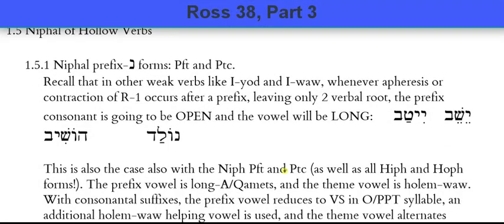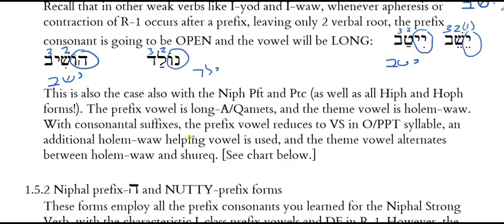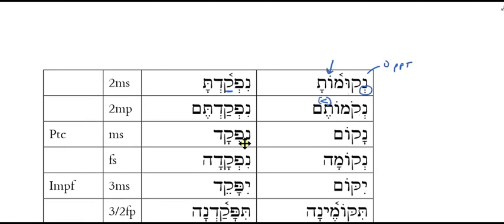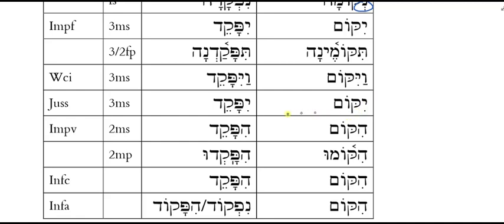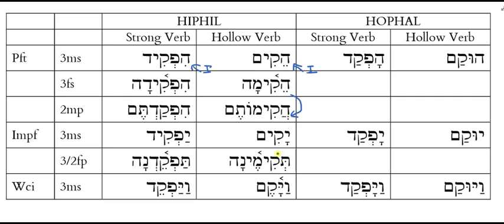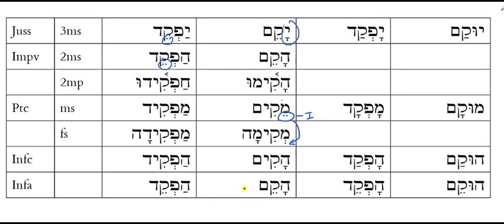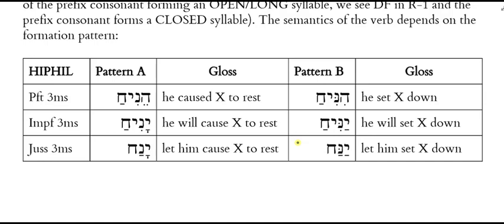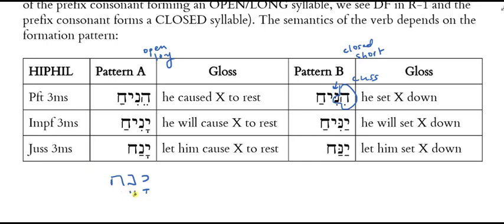Ross Chapter 38, Part 3